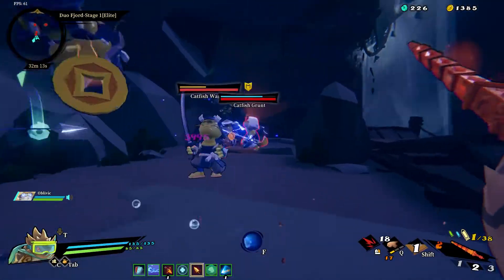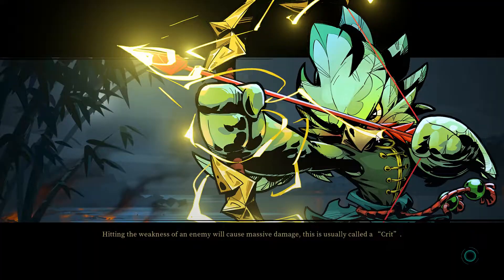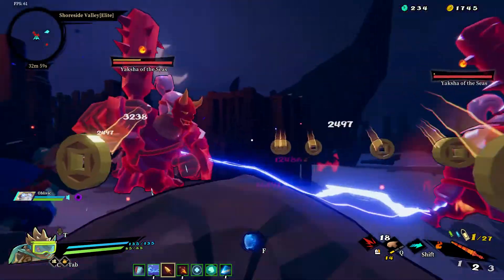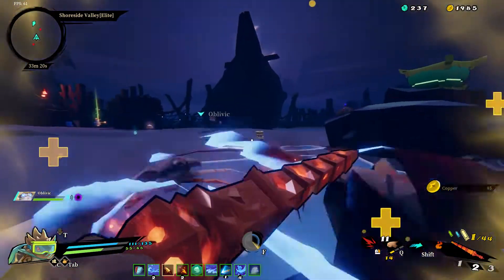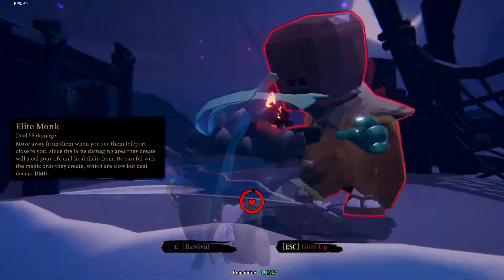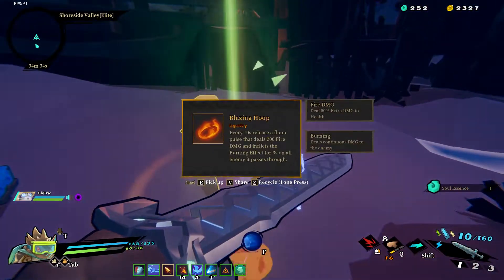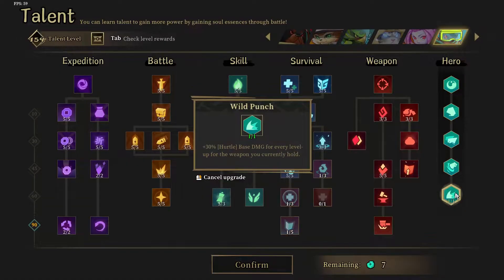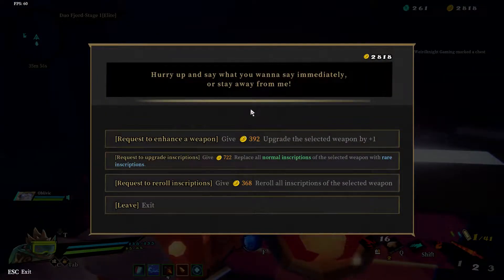Gunfire Reborn Review | 1.0 Full Release OUT NOW! | Everything you need to know | Worth your Money?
You liked the review? This is also kind of a test, because it is my first review.

I'm a game enthousiast and have played all kind of games and genres. Friends told me to use the knowledge I have to inform others, what to buy and what not to buy.

This is an Gunfire Reborn Review (under 5 minutes). The Full release is out now, since 18th of November 2021. In this video I cover everything you need to know about the game and if it is worth your money.

In my humble opinion... Yes it is!